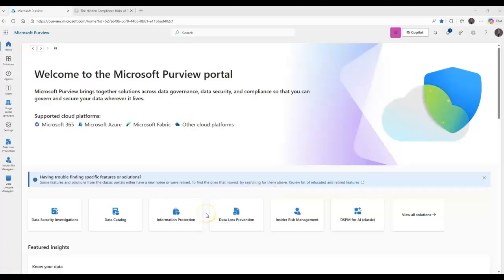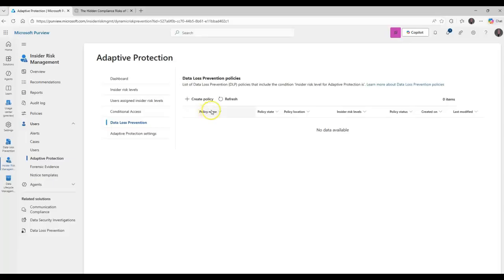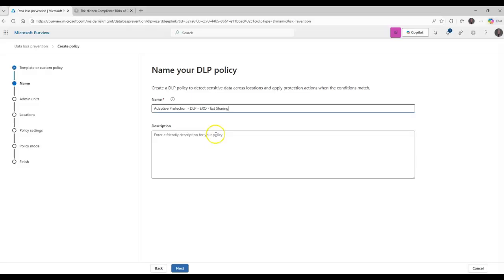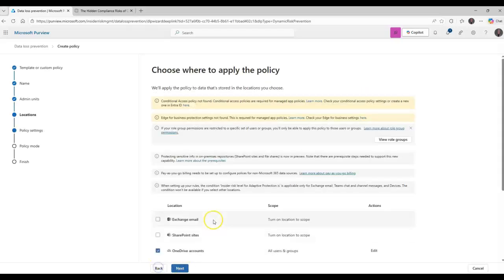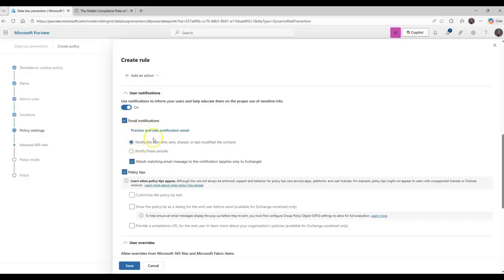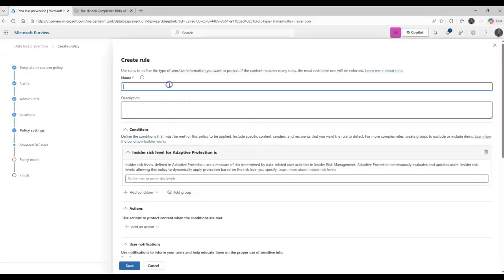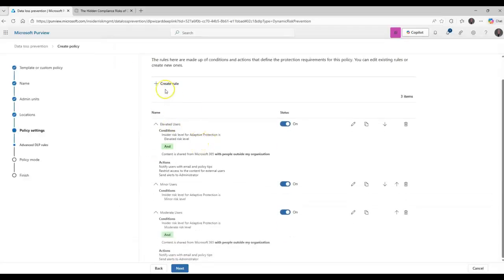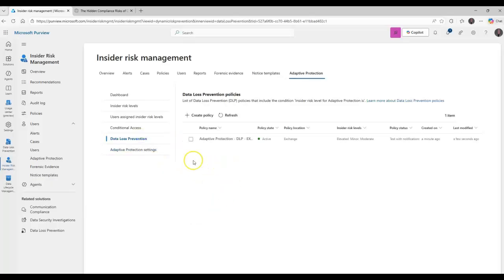Demo Adaptive Protection DLP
Purview Adaptive Protection – Part 2: Adaptive Protection & DLP Policies
Adaptive Protection doesn’t stop at risk signals — this is where it gets real. 🔥
In Part 2 of my Purview Adaptive Protection series, we dive deep into how Adaptive Protection works with Data Loss Prevention (DLP) to dynamically protect sensitive data based on user risk level.
✅ What Adaptive Protection actually does for DLP
✅ How user risk levels influence DLP enforcement
✅ What changes when a user moves from low → elevated → high risk
✅ Real‑world governance scenarios (not marketing slides)

If you’ve ever wondered:

“Is this just static DLP with a new name?”
“How does Purview decide when to tighten controls?”
“What’s the right way to demo this to leadership?”

👉 Part 1 covered the overview and enablement.
👉 Part 2 shows how Adaptive Protection actually changes behavior in DLP policies.